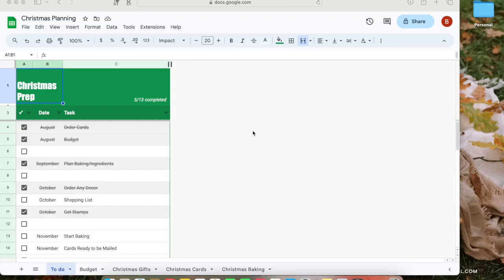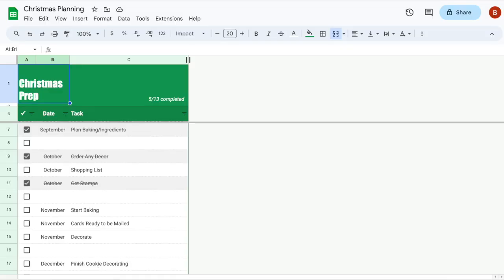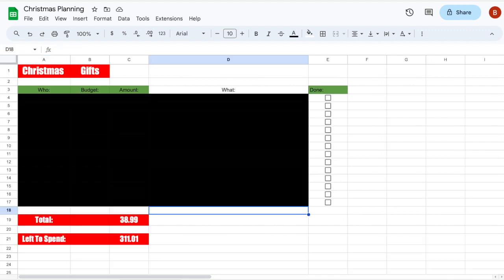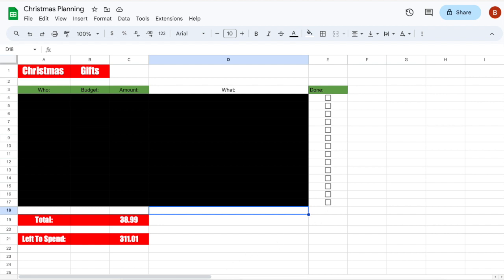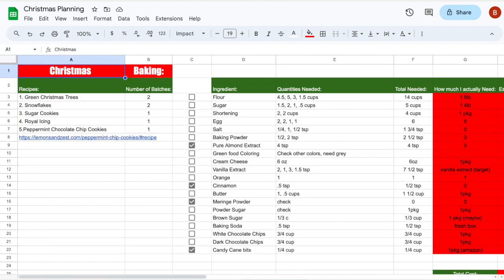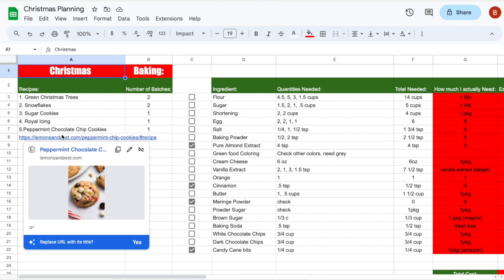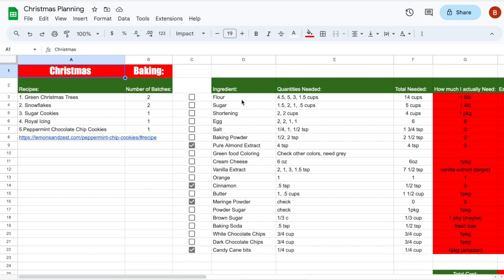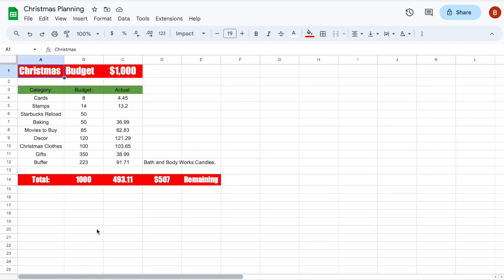Holiday Planning | Part 3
Back at the holiday planning again! Sharing what’s I’ve done and the purchases made for the holiday season. Enjoy!